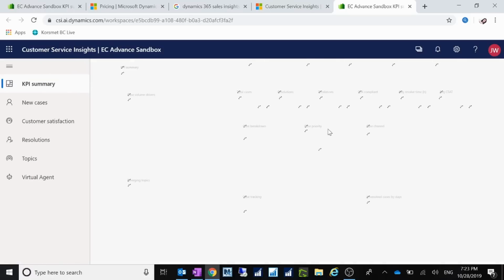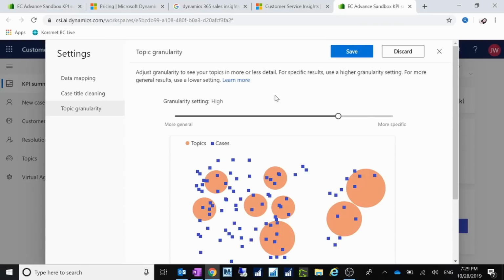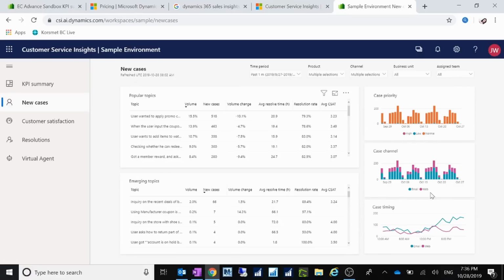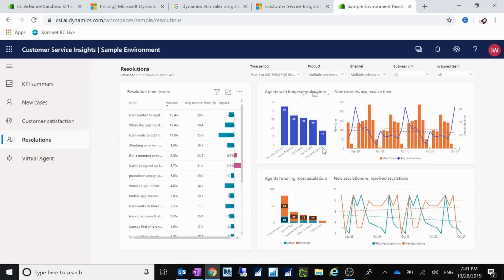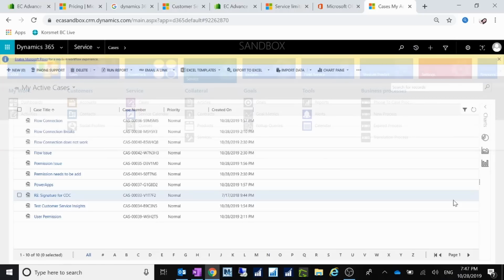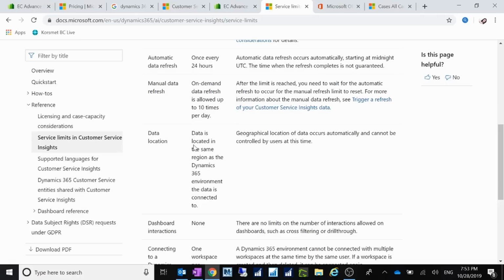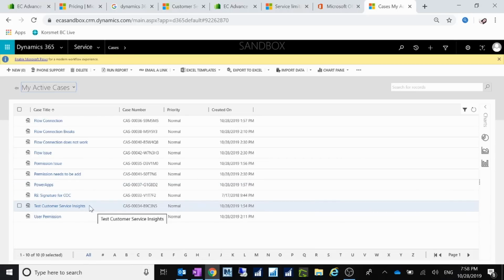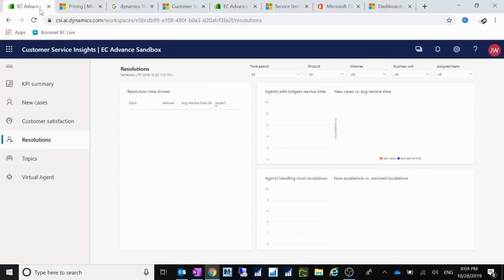Dynamics 365 Customer Service Insights Walkthrough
This video walked through the functionalities and limitations of Dynamics 365 Customer Service Insights and analyzed if it's worth to purchase it as an addon to your Dynamics 365 for Customer Service.